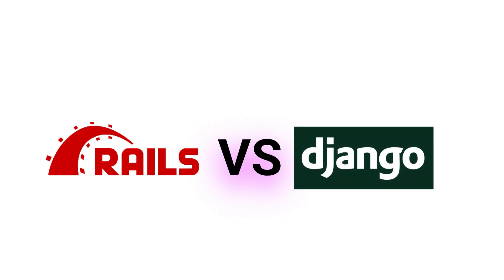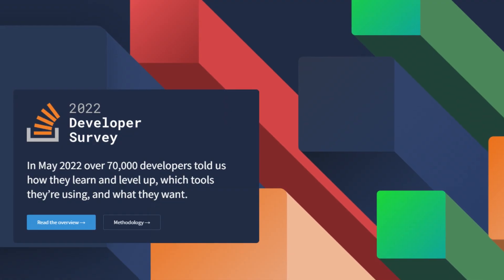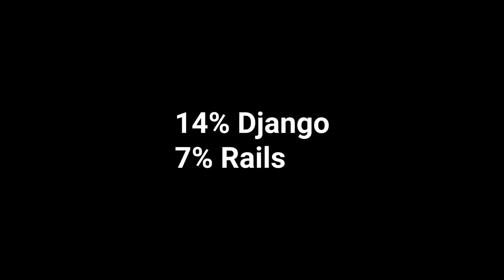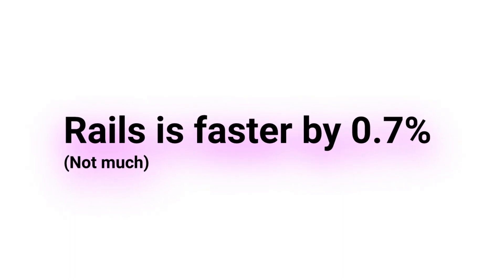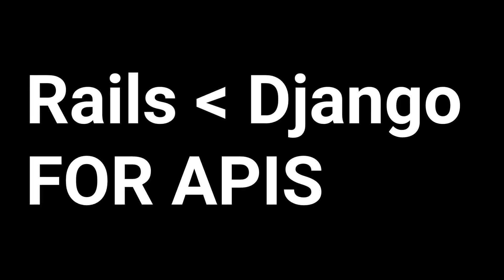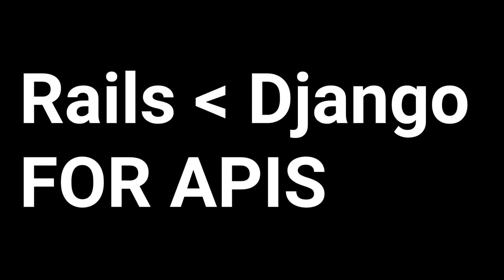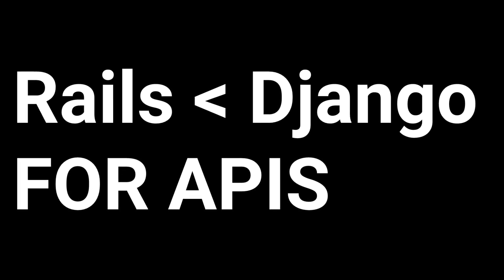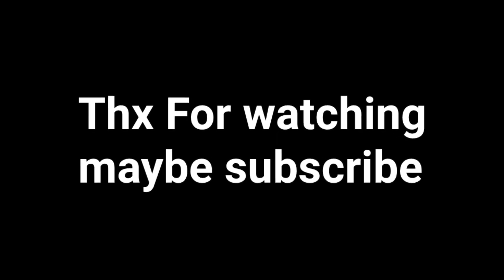uby on Rails VS Django — Which Web Framework Should You Choose?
💎 Unlock ALL my Rails projects & source code for just €15/month 🤔 Trying to decide between Ruby on Rails and Django for your next web project? This video breaks down the key differences, pros, cons, and ideal use cases for each framework.